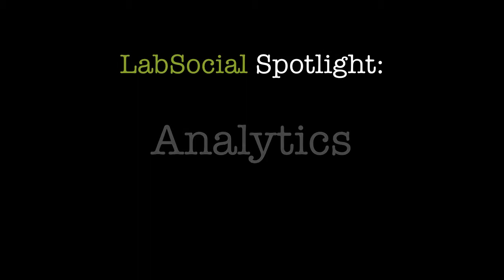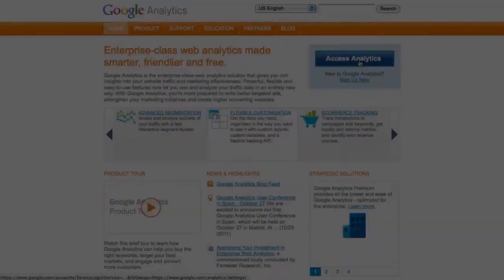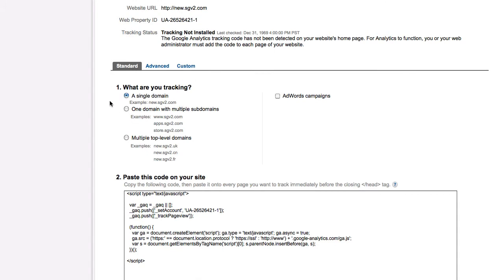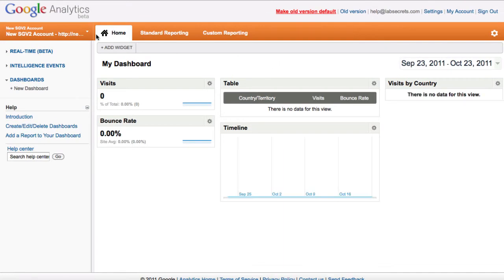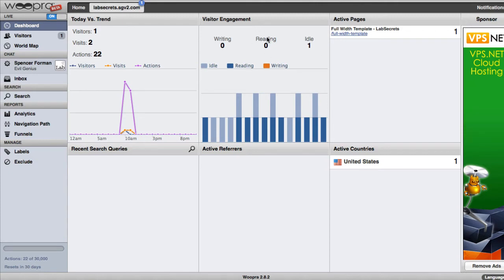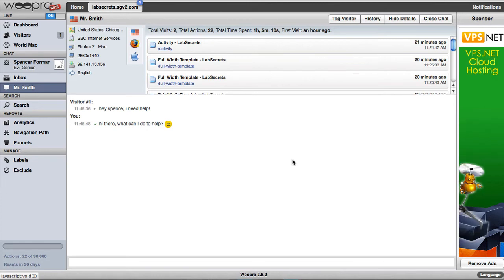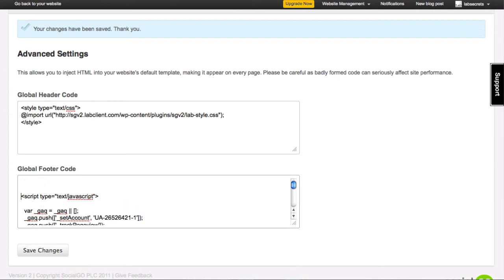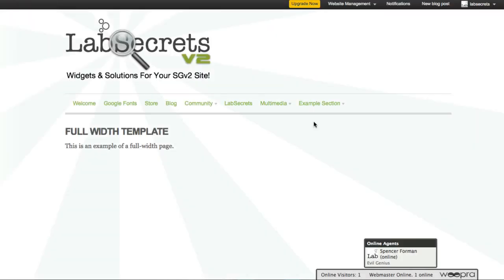Crank up your SocialGO SGv2 Revenue with Google & Woopra Analytics!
Do you know WHO is visiting your site, or from WHERE they are visiting? Do you find yourself wondering WHEN you're ever going to make any money on your SocialGO site? WHY do you need to stress out about this when we have an easy way to know WHAT is going on all the time with your site?

With our easy to follow Google and Woopra Analytics feature in LabSocial, you get unbelievably awesome real-time analytics AND (hold on here... wait for it. ) BAM! A free real-time chat to interact with the very same people who are visiting your site. SCORE!

Don't wait -- watch the video! It's only a fraction of what we offer as part of our powerful LabSocial product bundle. This bundle is designed specifically for users of SocialGo v2 (SGv2).

And, if you're just tuning in... don't forget that your site needs to look GORGEOUS in order to keep visitors impressed. Learn how to supercharge your SGv2 Site with Google Fonts.